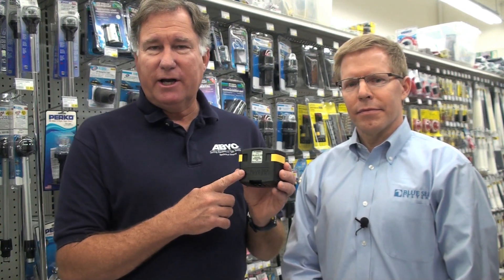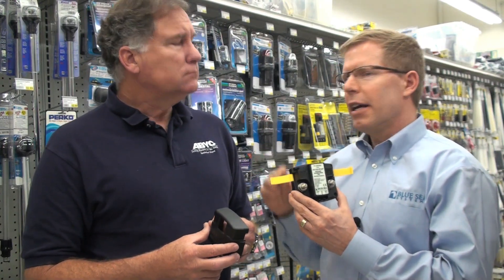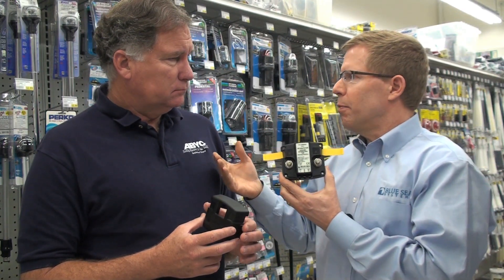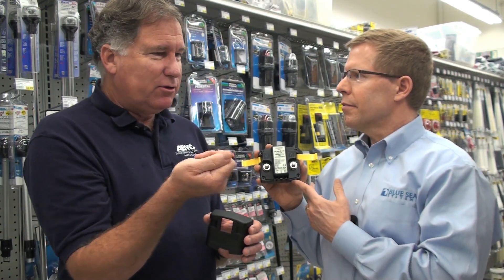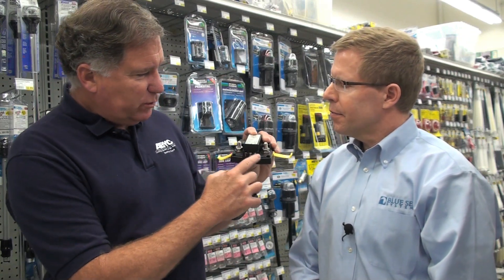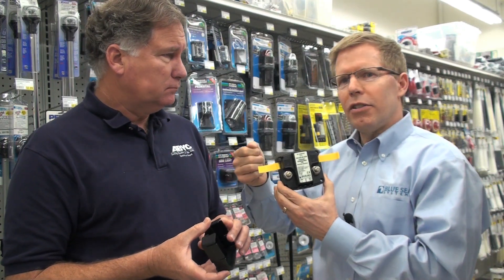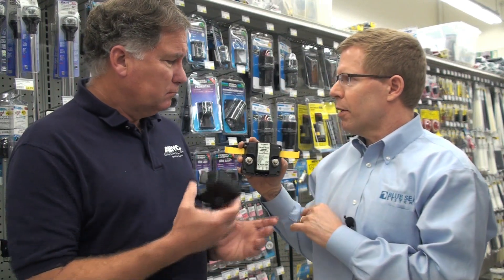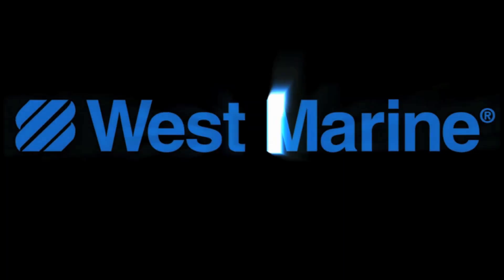Blue Sea Systems SI Charging Relay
Blue Sea Systems Starting Isolation (SI) Dual Sensing Automatic Charging Relay allows temporary isolation of house loads from the engine circuit during engine cranking to protect sensitive electronics. For more info and other Blue Sea Systems products